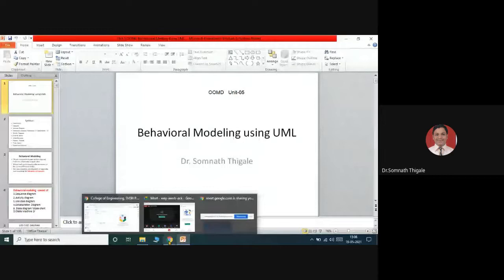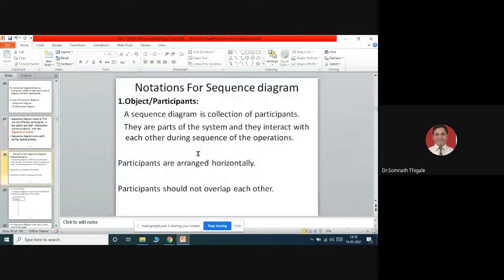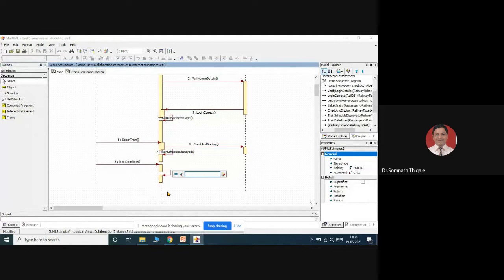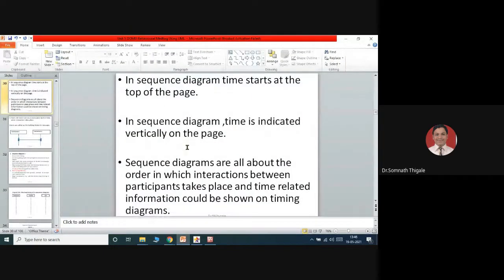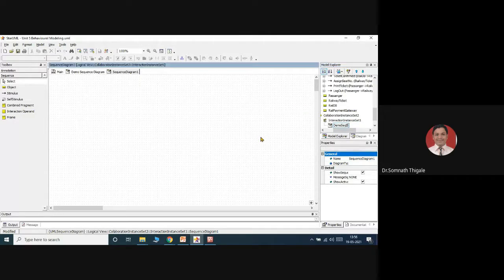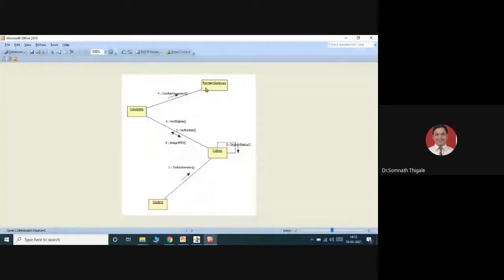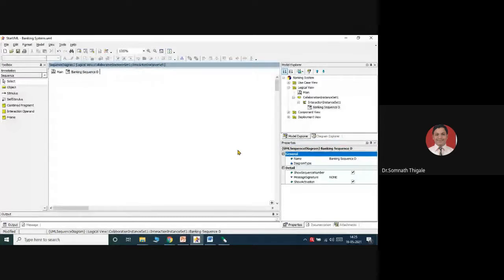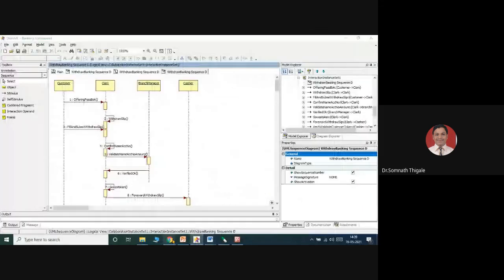OOMD-Unit-5-Part-3 & 4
Interaction Diagram-Sequence Diagram,Collaboration Dig,Signal,Event,Time Diagram,Banking System Case Study solution